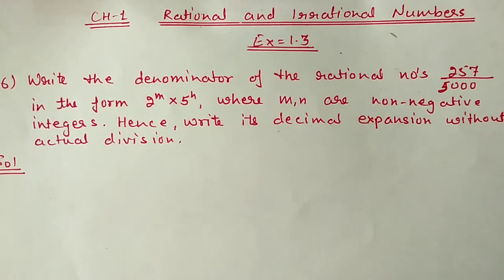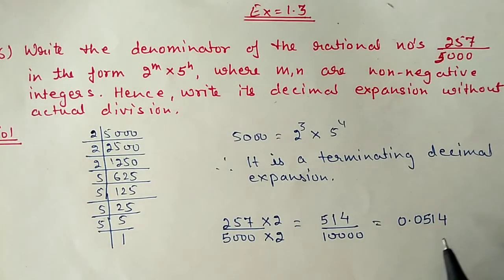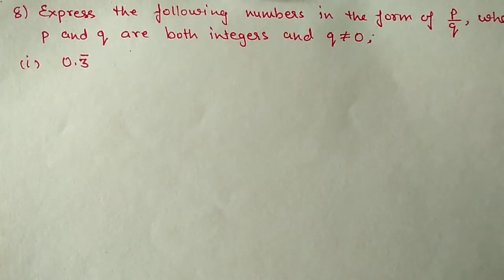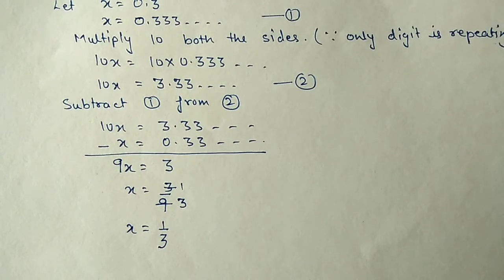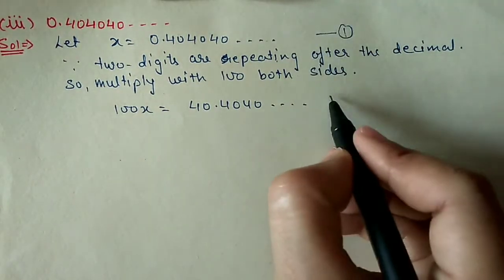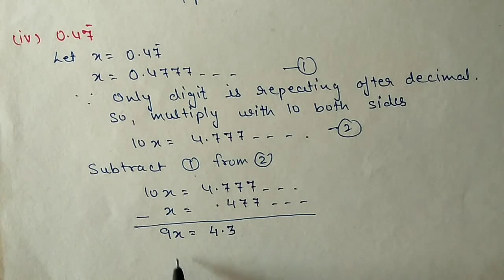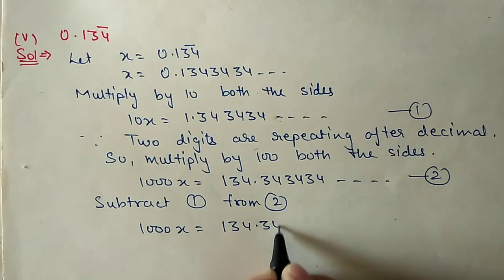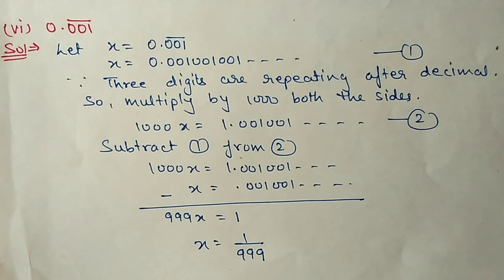Class 9th ICSE Math Ch 1 Rational and Irrational Numbers Ex 1.3 Qus 6 to 8.